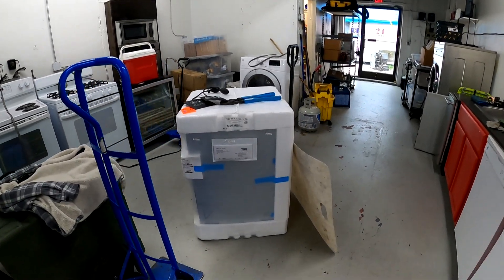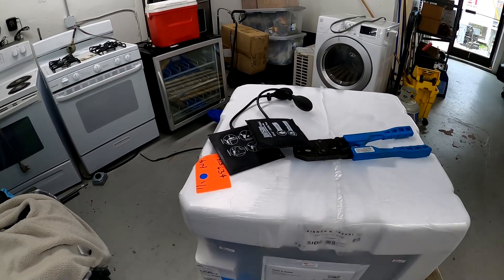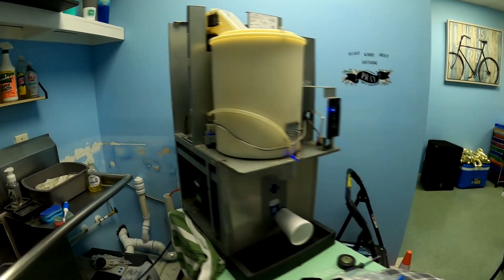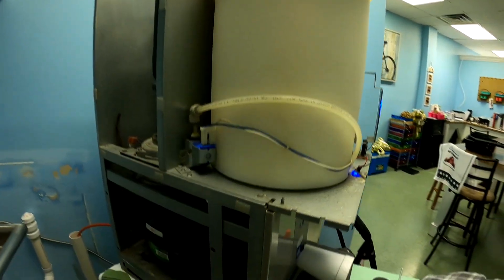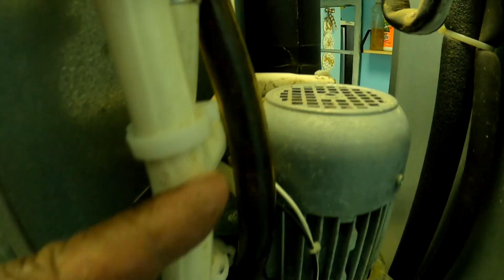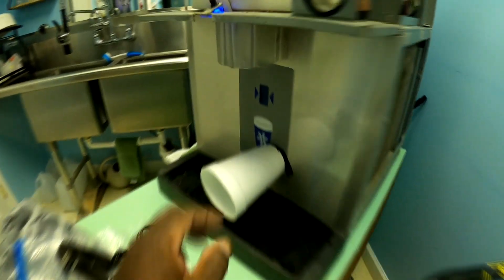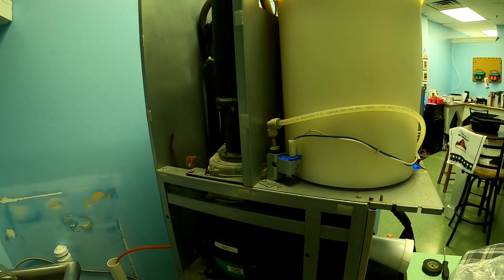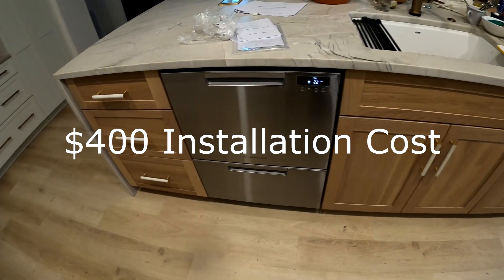What An $1100 Day In Appliance Repair Looks Like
Thanks for supporting Appliance Boot Camp.
and sign up for one of our courses.

The Book How To Start An Appliance Repair Business: The Blueprint The Book

***New Tee Shirt***Help Spread The Word Of Appliance Boot Camp***New Tee Shirt